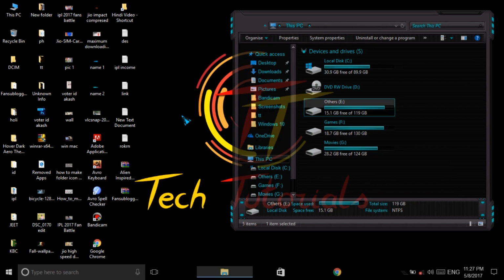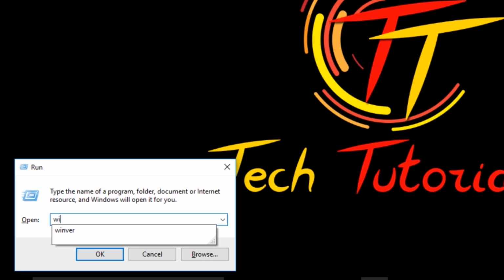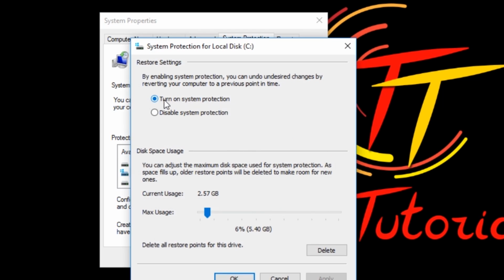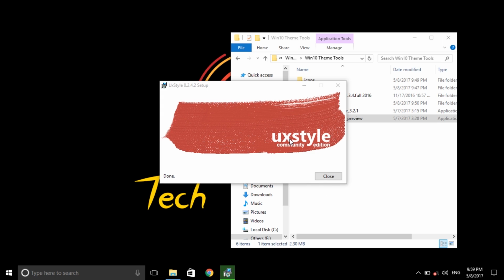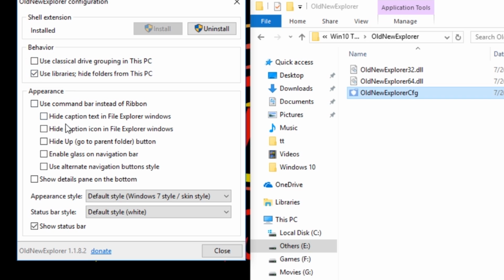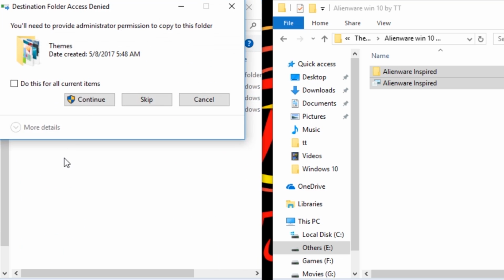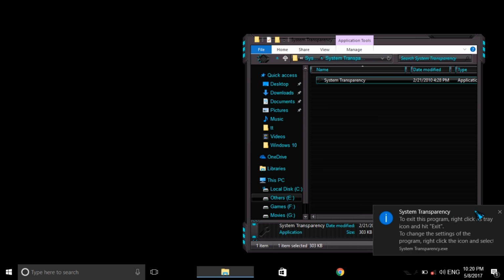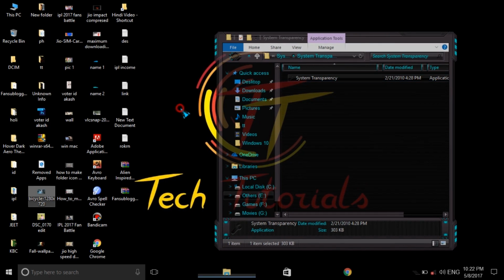Windows 10 Transparent Theme Full glass | Customize Windows 10 | TechTutorials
**For making windows 10 transparent I don't use skinpack because skinpacks containing unwanted malware and virus.
If you use skinpack then your windows will be virus effected.
So don't use skinpak just use this method to customize your windows 10 theme.

Do you want to customize your windows 10 theme and make it transparent then this video is for you.
In this video I will show you how to make windows 10 theme full transparent using windows 10 dark theme.
For customize windows 10 theme we need to software uxstyle and ultra theme patcher by using this we can use custom themes in windows 10.

Downlad Links:
Theme Tools:- Sry Blocked By google